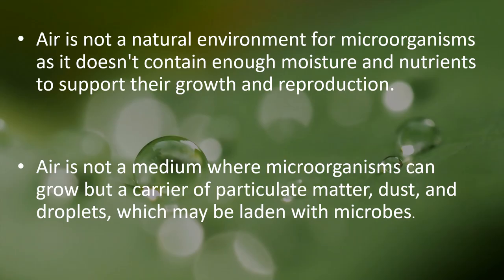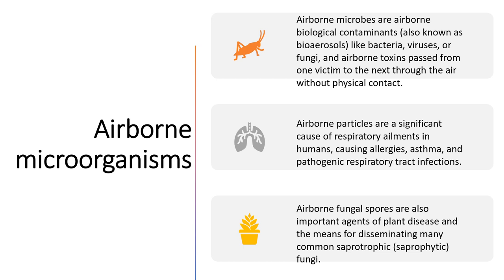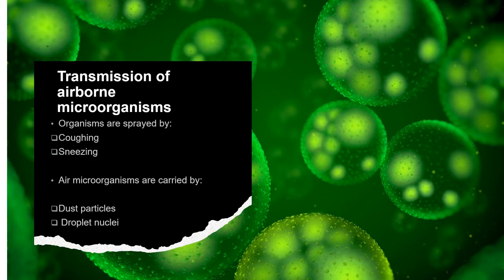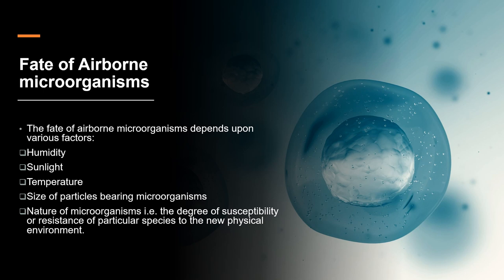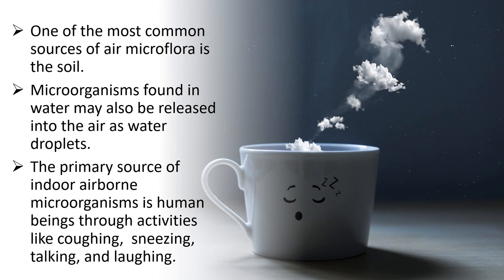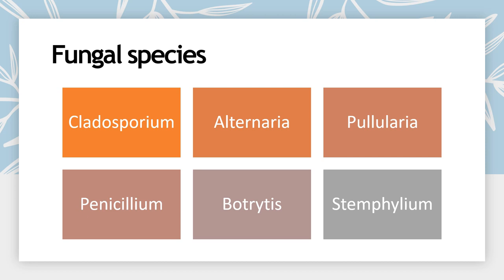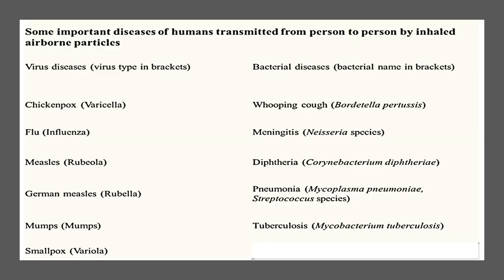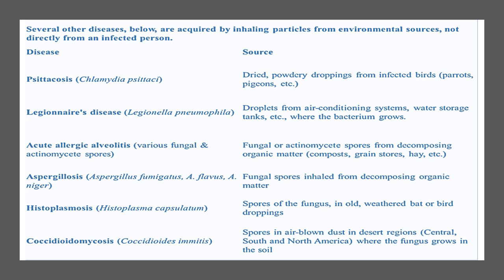Microorganisms in Air and their Importance | Airborne Microorganisms | Aero-Microbiology |Aero flora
In this lesson, you will learn about Microorganisms in Air and their Importance, Airborne Microorganisms, Aero-Microbiology, and Aero flora.
Medical professor